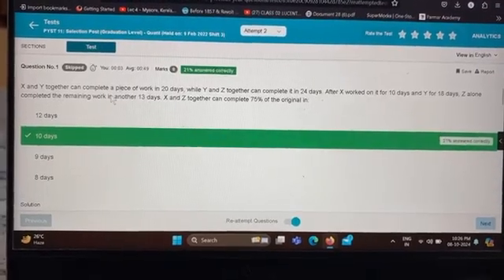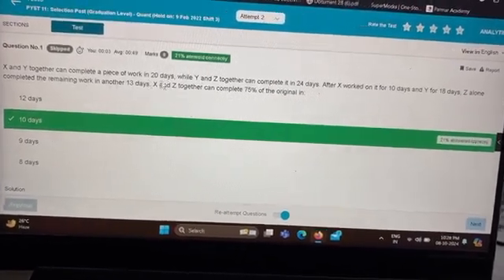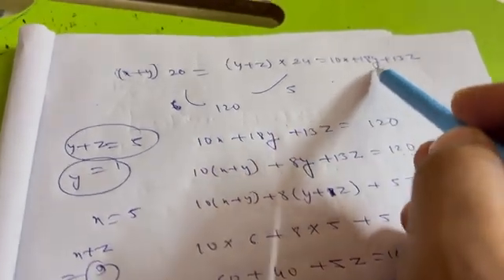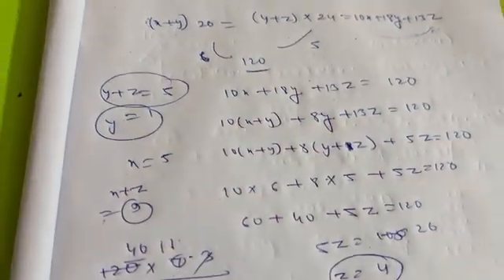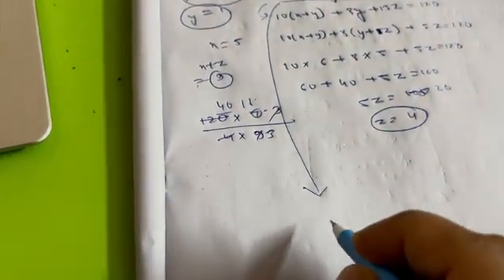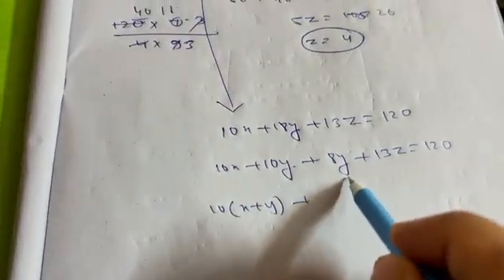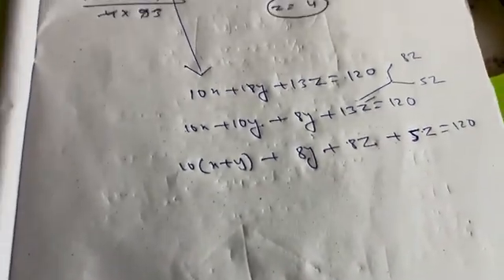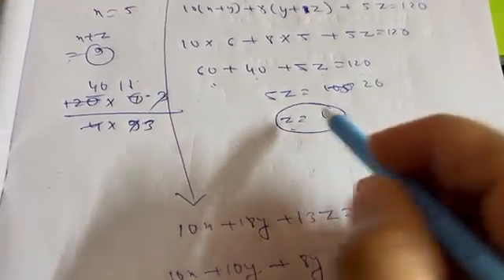X and Y together can complete a piece of work in 20 days, while Y and Z together can complete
cgl2024 cgl X and Y together can complete a piece of work in 20 days, while Y and Z together can complete it in 24 days. After X worked on it for 10 days and Y for 18 days, Z alone completed the remaining work in another 13 days. X and Z together can complete 75% of the original in